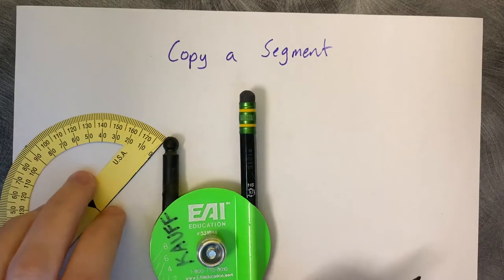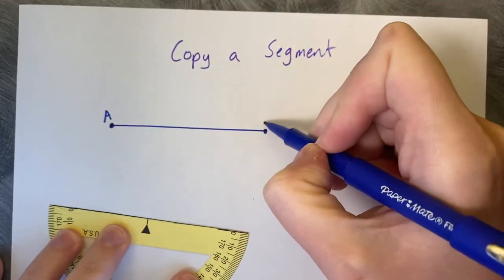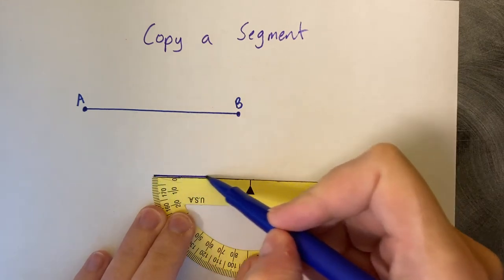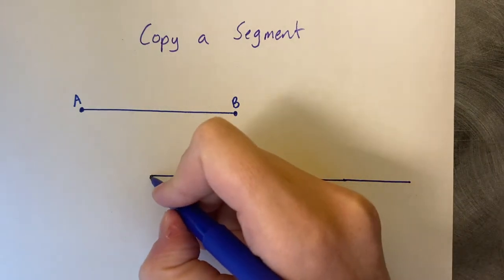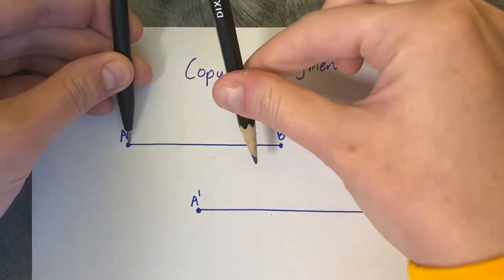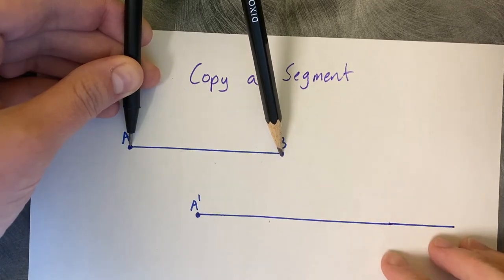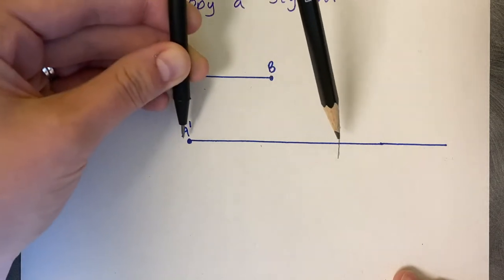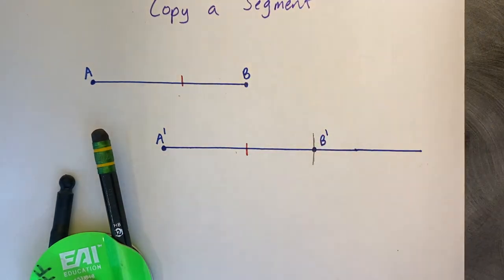Geometric Constructions - Copy a Segment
Copy a segment with a compass and straight edge.